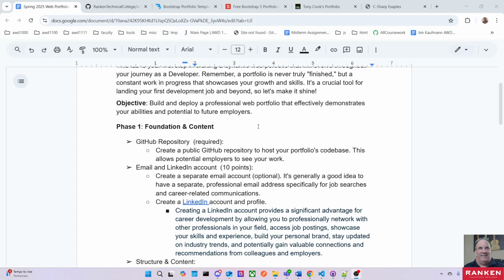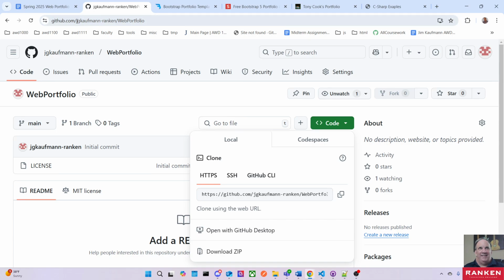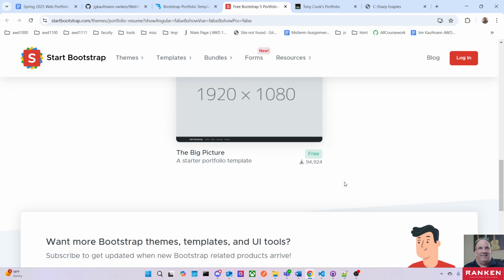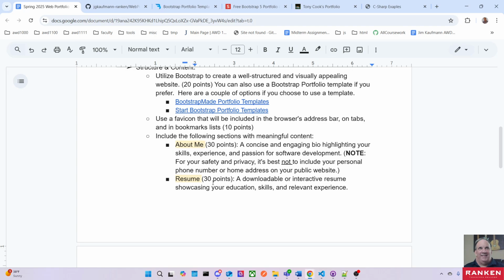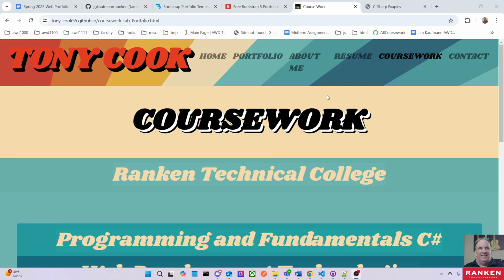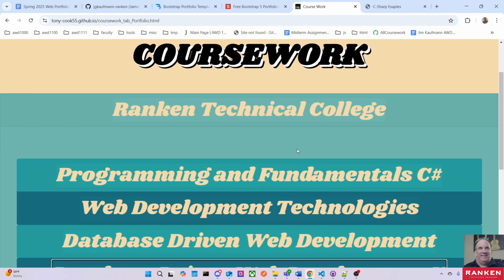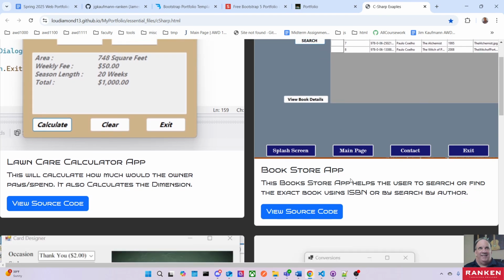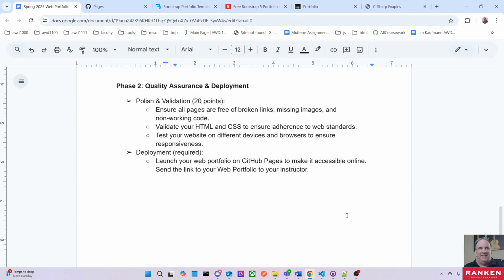Spring 2025 Web Portfolio Lab